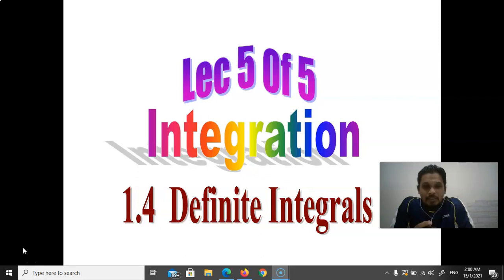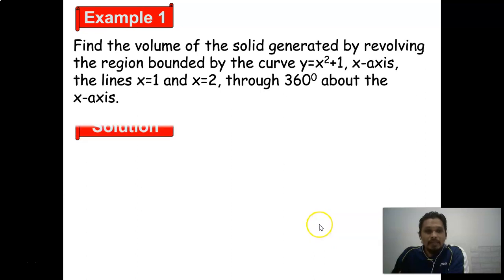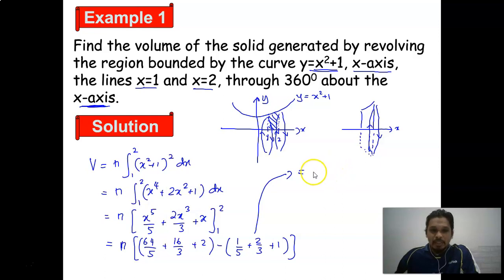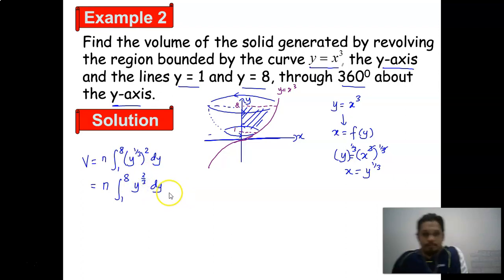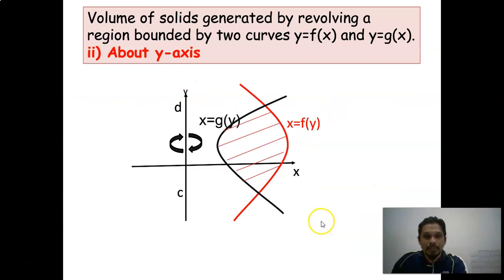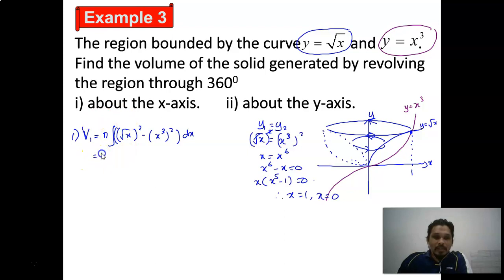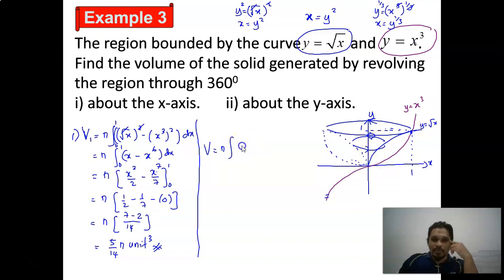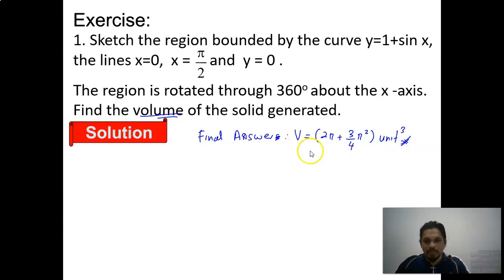SM025 Topic 1 Integration Lecture 5 Of 5